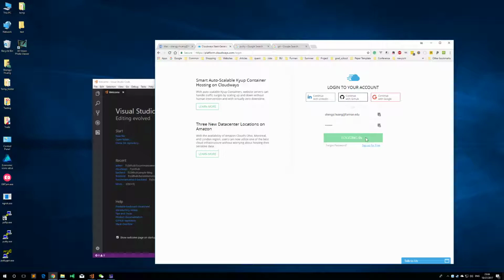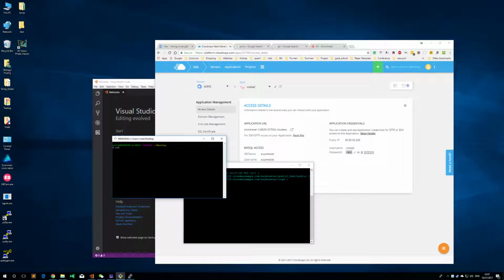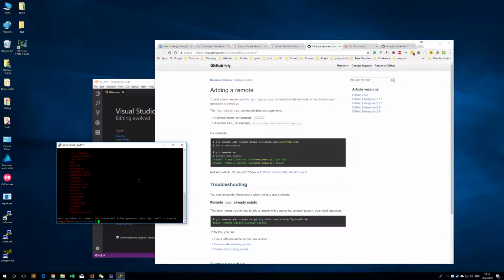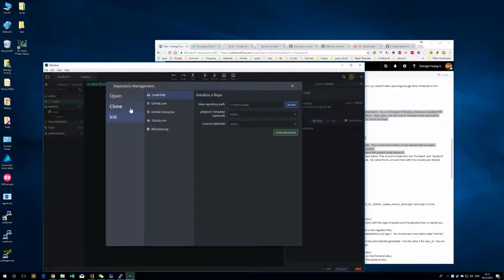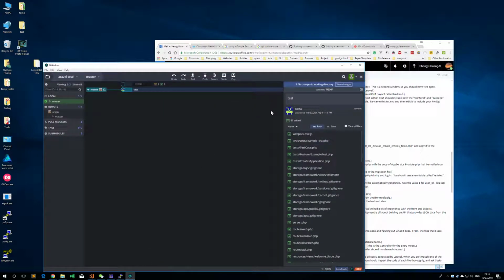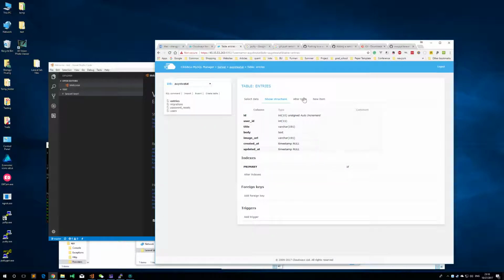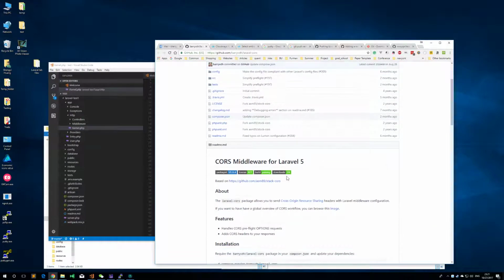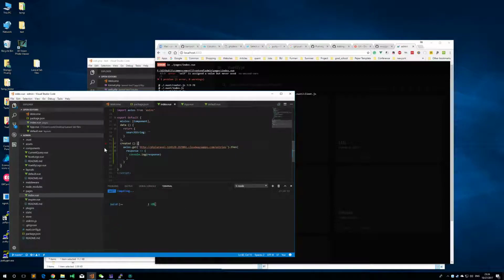Cloudway Laravel Application Deployment (without local laravel)